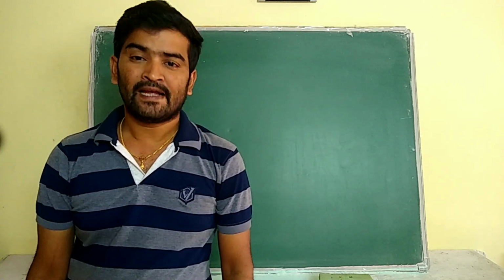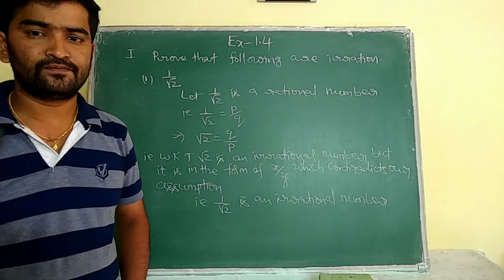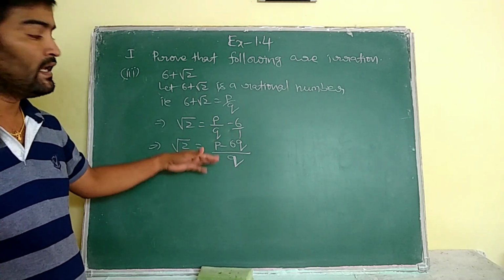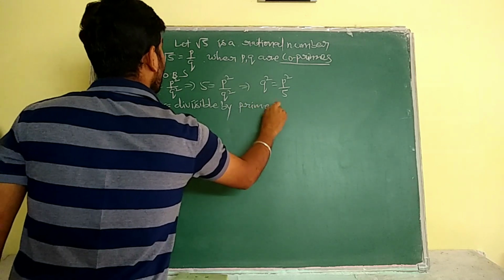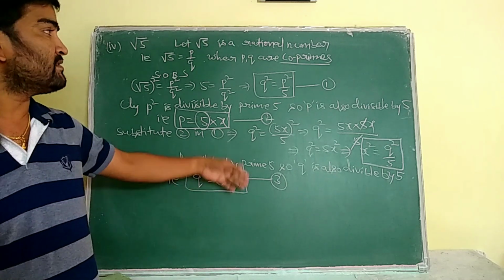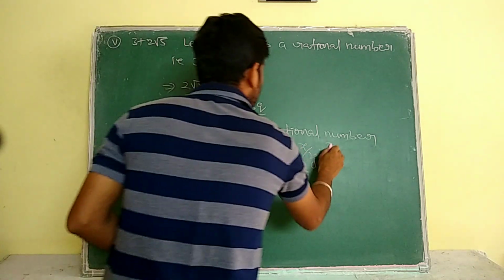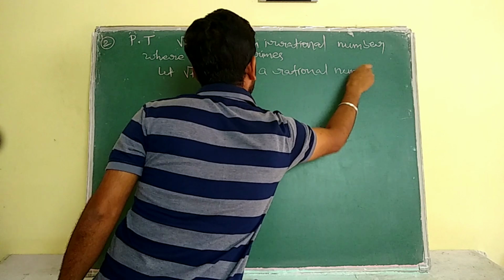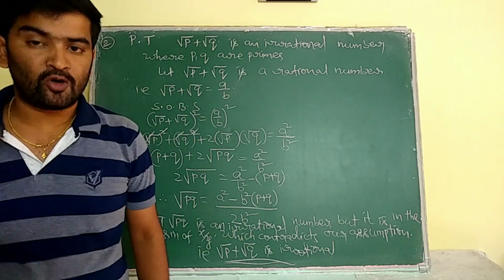Exercise 1.4 Real numbers